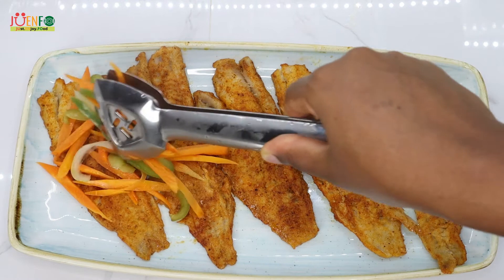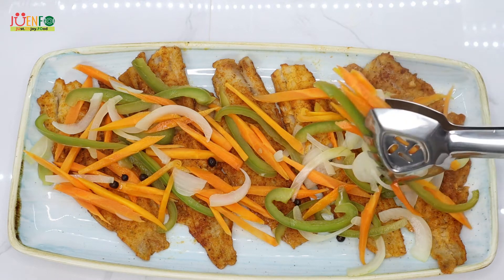Escovitch Fish Fillets | Escovitch Fish Recipe | Healthy Escovitch Fish || JUENFO Kitchen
Live life to the fullest and JUST ENJOY FOOD!

Escovitch Fish Fillets Recipe

Ingredients*

1 lb. Codfish Fillets
1/2 tsp. Onion Powder
1/2 tsp. Garlic Powder
1/2 tsp. Black Pepper
1/2 tsp. Paprika
1 tsp. Salt
2 tbsps. Olive Oil

Escovitch Sauce

4 tbsps. Distilled White Vinegar
1 sm. Onion
1/4 lg. Sweet Pepper (Bell Pepper)
1 sm. Carrot
1 tsp. Pimento (All-Spice)

SHOP MY FILMMAKING GEAR:

SD Card used in Camera
Ring Light
Soft boxes
Table Lights
Cell Phone Clip Holder